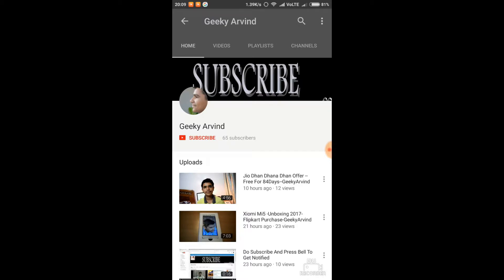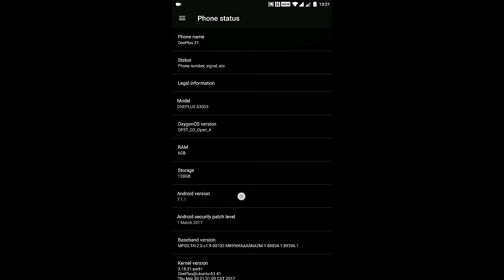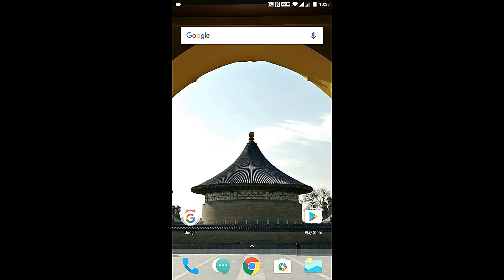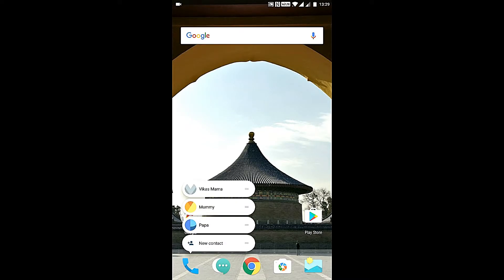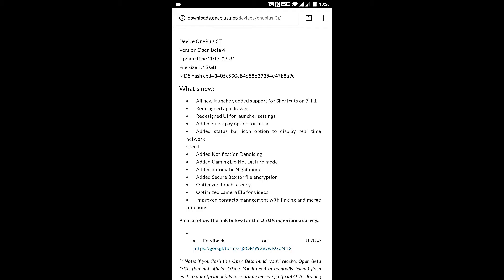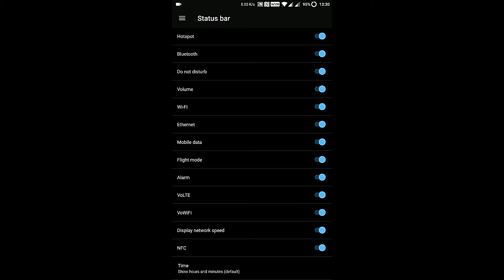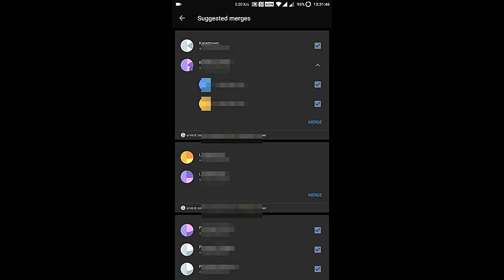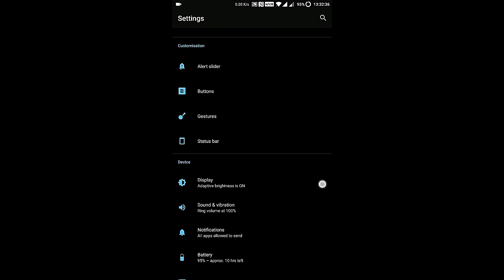Short Review And New Features Of Oxygen OS Open Beta 13/4 For OnePlus 3/3T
Hello. I hope u liked this video.
EVERYONE USING ONEPLUS 3 OR 3T SHOULD INSTALL IT IN ORDER TO GET THE MOST AND BEST OUT OF YOUR DEVICE.
REMEMBER THIS WILL NOT VOID YOUR WARRANTY.

IN THIS VIDEO I HAVE USED 3T 128 GB 6 GB RAM MODEL.

PC SPECS
I7 6700K
GIGABYTE Z170
16 GB 2444 CORSAIR RAM
GTX 1060 3 GB NVIDIA
SSD 120 GB SAMSUNG
HDD 1 TB TOSHIBA
HDD 160 GB SEAGATE
COOLER MASTER CABINET
LG MDISK DVD WRITER
LENOVO PORTABLE HDD 1 TB
CARRYING CASE FOR PORTABLE HARDDISK

MY GEAR
MY MIC NEEWER LAPEL MIC
MY TRIPOD SONIA PH 330
MY MOBILE 1 NOKIA LUMIA 525
MY MOBILE 2 HTC DESIRE 628 DUAL SIM
MY MOBILE 3 ONEPLUS 3T
MY MOBILE 4 IPHONE 6S ROSE GOLD 32 GB